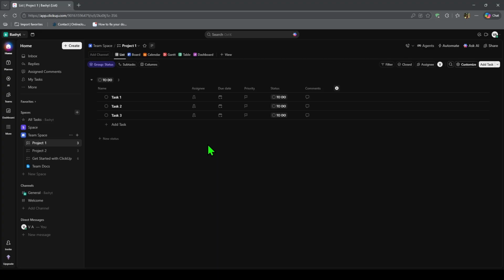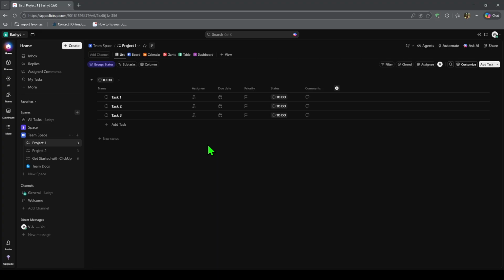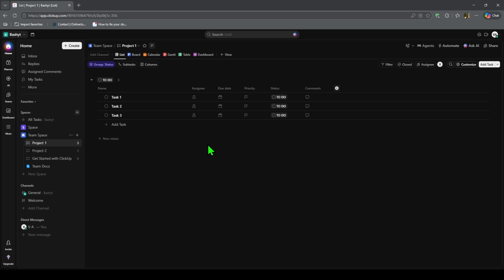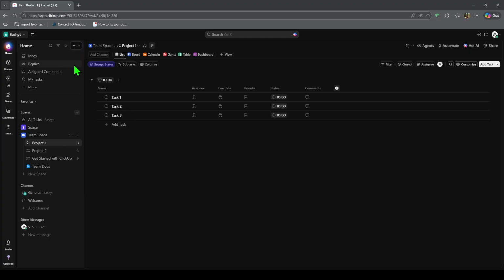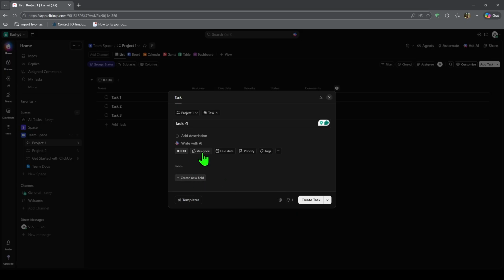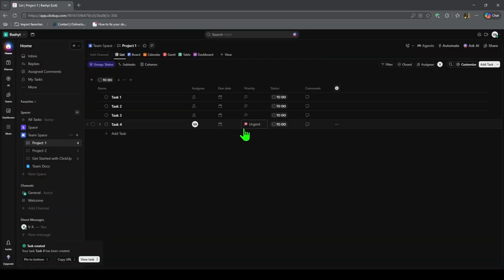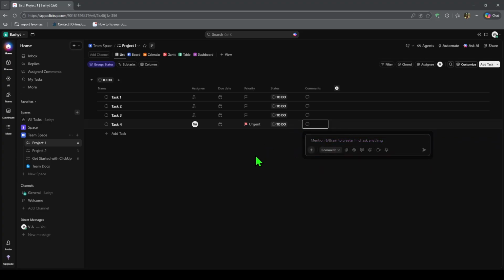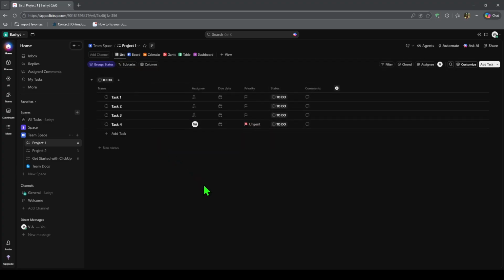ClickUp Tutorial for Beginners [2026 Full Guide]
In this video, I will show you how to use ClickUp as a beginner to streamline your workflow and boost productivity. You’ll learn how to navigate the platform's hierarchy and organize your tasks, projects, and team communication all in one centralized Workspace.

This ClickUp tutorial will cover:
✅ Understanding the ClickUp hierarchy: Workspaces, Spaces, Folders, and Lists
✅ How to create and customize your first task with descriptions and due dates
✅ Navigating different views including List, Board, and Calendar modes
✅ Using ClickUp Docs for project notes and internal documentation
✅ Managing task statuses to track progress and update your team
✅ Best practices for beginners to start simple and avoid overwhelm

By the end of this video, you will know how to effectively set up your ClickUp environment and manage your daily tasks with confidence.

If you’re searching for how to use ClickUp for beginners, ClickUp project management tutorial, ClickUp basics guide, or how to organize tasks in ClickUp, this video is for you.

💡 Tip: Start with a single Space and a few Lists to master the interface before diving into advanced features like automations or custom dashboards.